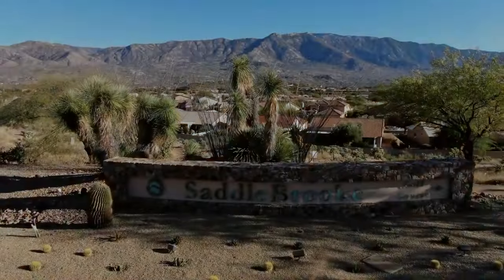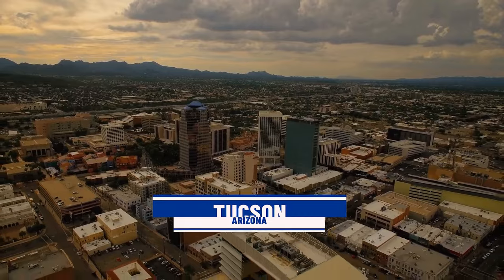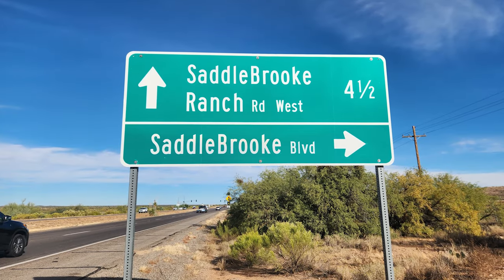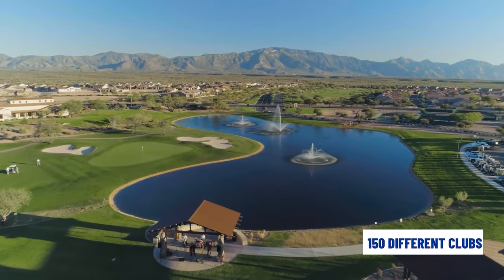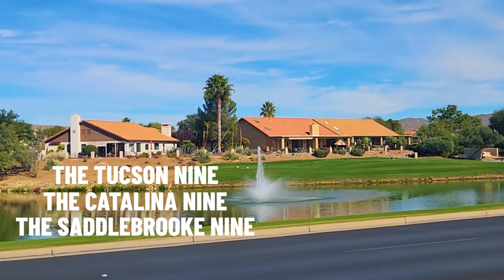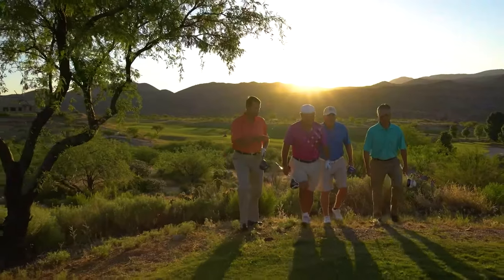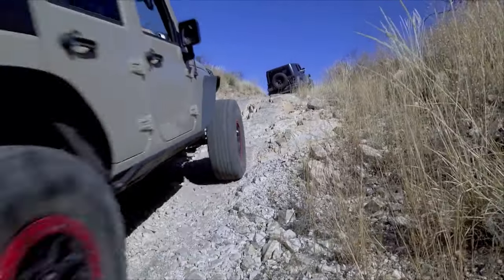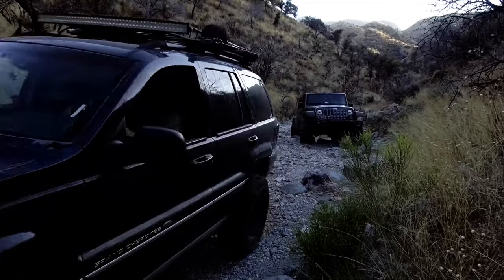Experience the Best of SaddleBrooke AZ: Homes and Neighborhoods EXPLORED | Living In Tucson Arizona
Are you thinking about moving to SaddleBrooke Arizona? Let’s explore the best of SaddleBrooke Arizona today! Discover the charm of our homes and neighborhoods, meticulously designed for your comfort and convenience. Living in Tucson Arizona doesn't get better than this. So why wait? Set up a tour and embark on a journey to explore your potential new home today!
In this video, I'll be your guide, showing you around this wonderful community and giving you a glimpse of the various neighborhoods and homes available at different price points.
Finding the perfect home that suits your needs and budget can be a daunting task, but worry not! I'm here to help you every step of the way. From stunning houses to cozy apartments, we'll explore the options together.
But that's not all! Stick around till the end, and I'll reveal some exciting activities and attractions near SaddleBrooke. You'll never run out of things to do in this vibrant area!
I can't wait to be your virtual tour guide and assist you in finding your dream home in beautiful SaddleBrooke, Arizona. Let's get started!
I’d love to help you make a smooth move to SaddleBrooke Arizona!
00:00 - Intro to Experience the Best of SaddleBrooke: Homes and Neighborhoods Explored
01:10 - About SaddleBrooke
05:15 - House No.1 in SaddleBrooke
06:58 - House No.2 in SaddleBrooke
09:04 - House No.3 in SaddleBrooke
11:55 - Samaniego Ridge Trail
12:28 - Catalina Dome Rock
13:08 - Charouleau Gap Staging Area
14:09 - Wrap Up to Experience the Best of SaddleBrooke: Homes and Neighborhoods Explored
🤔Thinking of Moving to Tucson Arizona?
If you want to know everything about eating, sleeping, working, playing, the good, and the bad of living in Tucson Arizona, then subscribe▶ and tap the bell🛎 for notifications so you can be the first to know about the current market in Tucson Arizona.😁

We get calls and emails everyday from people just like you, looking for help on making their move to Tucson Arizona and we absolutely love it.😍 Give us a call☎, shoot us a text📝, or send us an email📨 so we can help you make a move to Tucson Arizona.🤠